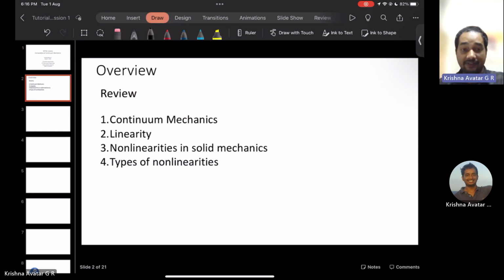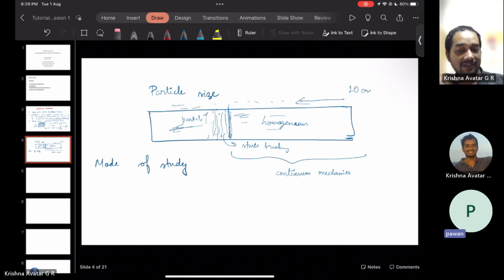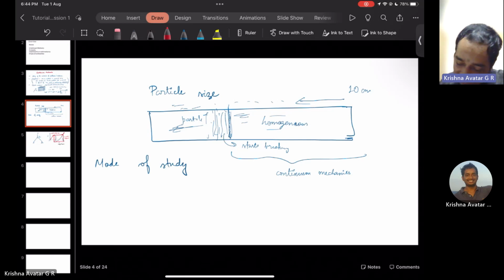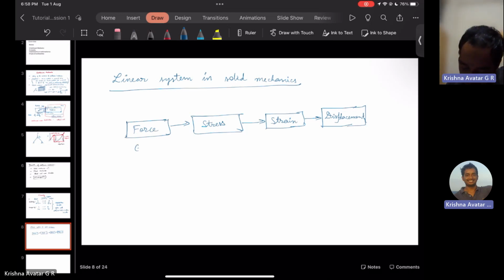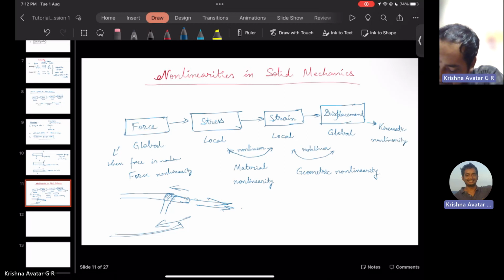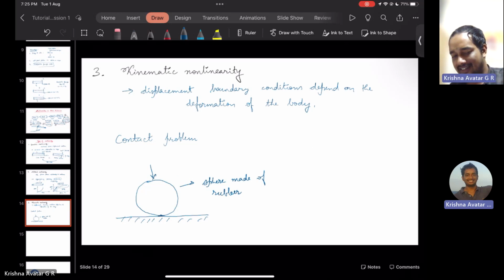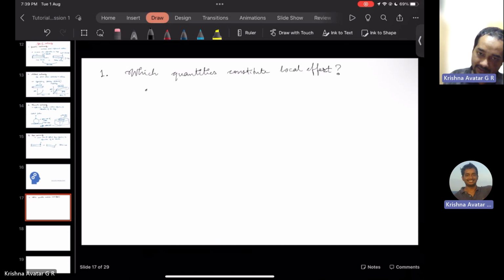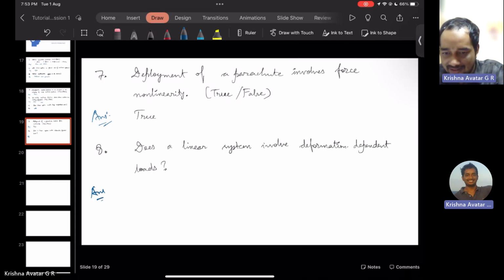Tutorial Session 1: Introduction to continuum mechanics, nonlinearities